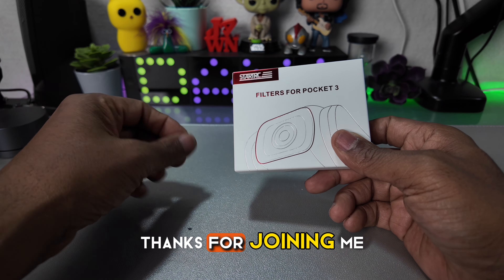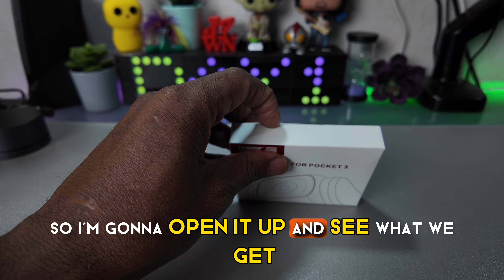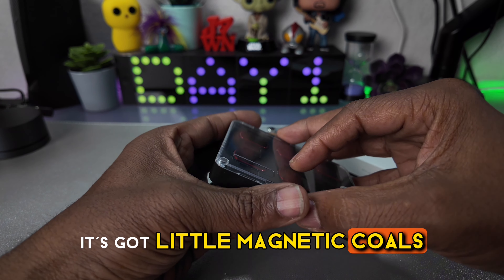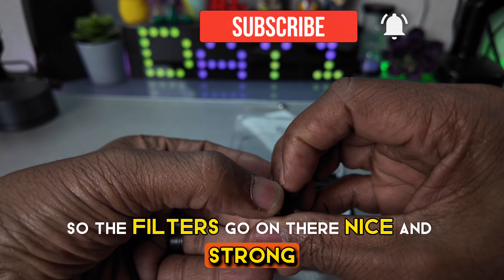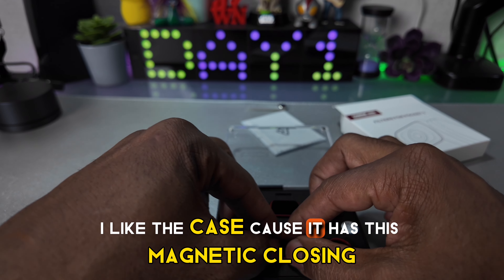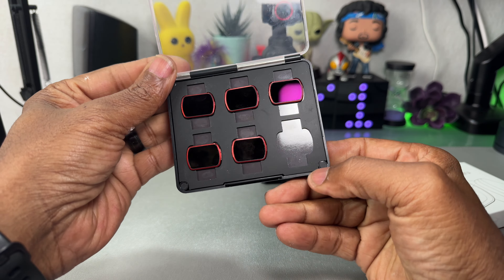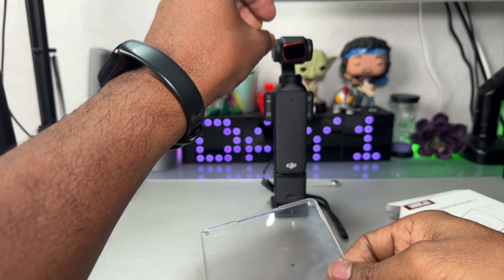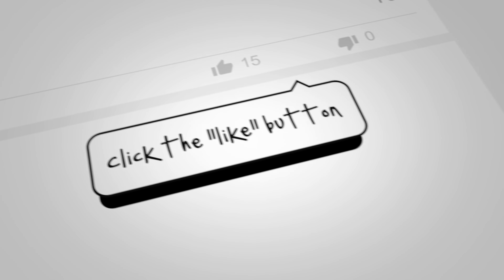best nd filters fo DJI Pocket 3 Startrc ND Filters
Title: "Unlock Cinematic Magic with the Best ND Filters for DJI Pocket 3 | Startrc ND Filter Review and Comparison"
Welcome to [Your Channel Name]! 🎥✨ In today's video, we're diving into the world of cinematic excellence with the DJI Pocket 3 and the game-changing Startrc ND Filters. If you're passionate about capturing breathtaking moments and enhancing the quality of your footage, you won't want to miss this comprehensive review and comparison.

🔹 Introduction to ND Filters and their Importance
🔹 Unboxing and Overview of Startrc ND Filters
🔹 Real-world Testing and Footage Comparison
🔹 Tips and Tricks for Optimal Filmmaking Results

🌟 Why Startrc ND Filters?
Startrc has been making waves in the photography and videography community, and their ND filters for the DJI Pocket 3 are no exception. Discover how these filters can elevate your content creation, providing the perfect balance of light control and image clarity.

🤔 Still not sure which ND filter is right for you?
We've got you covered with an in-depth comparison of various ND filters, helping you make an informed decision based on your shooting preferences and conditions.

🚀 Elevate Your Filmmaking Game!
Whether you're a seasoned videographer or just starting, finding the right ND filter is crucial for achieving that cinematic look. Join us on this journey as we explore the best options for your DJI Pocket 3 and share valuable insights to enhance your filmmaking skills.

👍 If you found this video helpful, don't forget to give it a thumbs up, subscribe for more content, and hit the notification bell to stay updated on our latest reviews and tutorials!

500 Delaware Ave Ste 1 # 26494
Wilmington, DE
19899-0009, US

360 camera = Insta360 X3